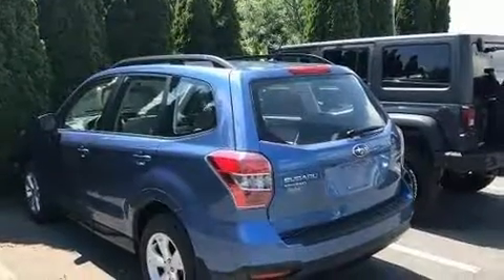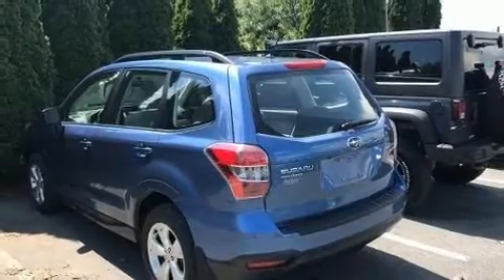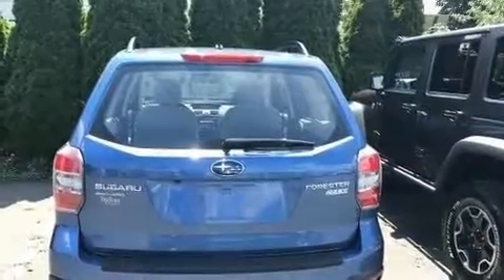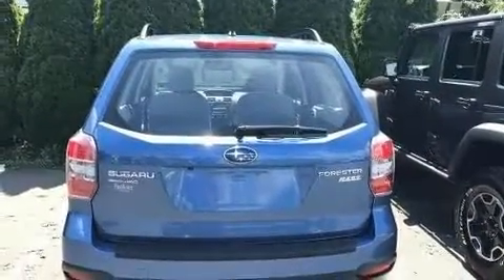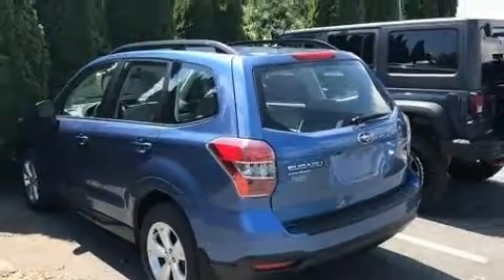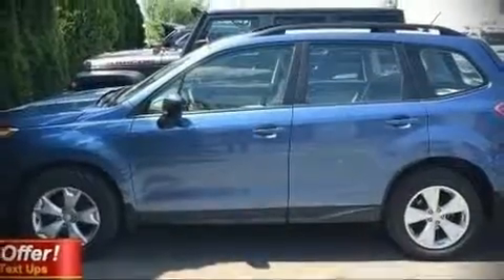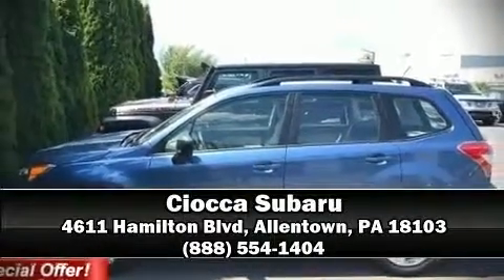2015 Subaru Forester 2.5i in Allentown, PA 18103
Ciocca Subaru
4611 Hamilton Blvd

Get excited about the 2015 Subaru Forester. With fewer than 15,000 miles on the odometer, this 4 door sport utility vehicle prioritizes comfort, safety and convenience. Under the hood you'll find a 4 cylinder engine with more than 170 horsepower, and all wheel drive keeps this model firmly attached to the road surface. Subaru prioritized practicality, efficiency, and style by including: variably intermittent wipers, a trip computer, front bucket seats, air conditioning, tilt and telescoping steering wheel, power door mirrors, and a split folding rear seat. Subaru also prioritized safety and security with features such as: dual front impact airbags with occupant sensing airbag, head curtain airbags, traction control, brake assist, a security system, and 4 wheel disc brakes with ABS. Various mechanical systems are monitored by electronic stability control, keeping you on your intended path. Our sales reps are extremely helpful & knowledgeable. They'll work with you to find the right vehicle at a price you can afford. Stop by our dealership or give us a call for more information.